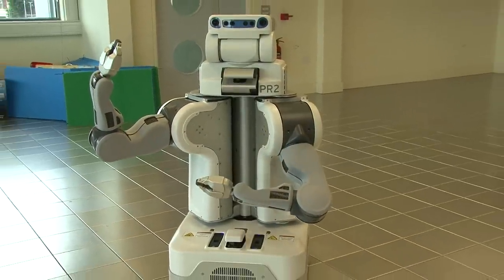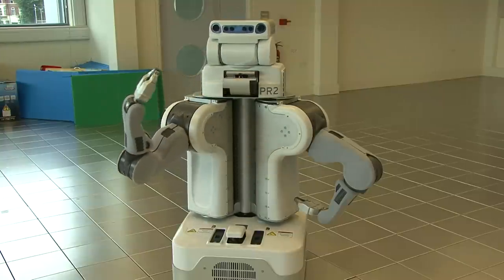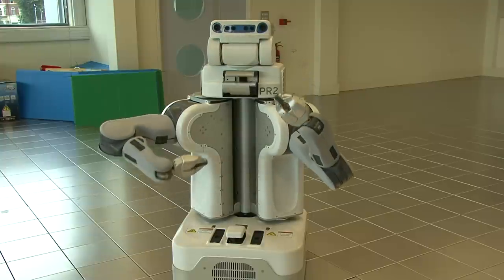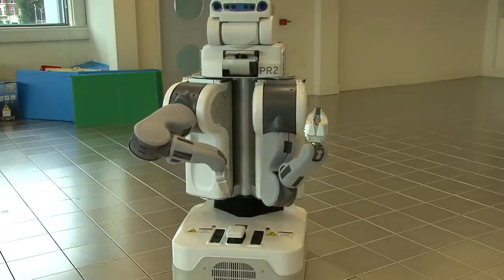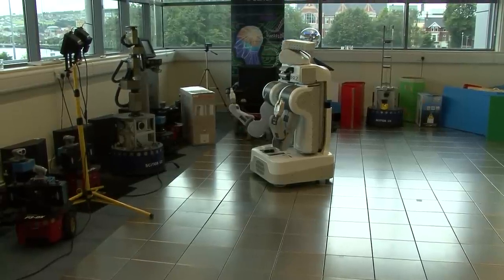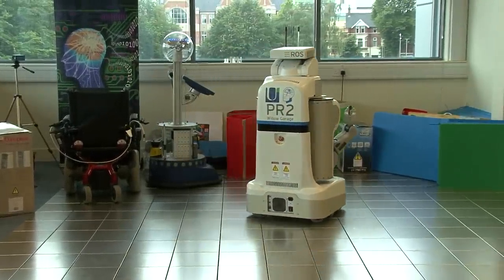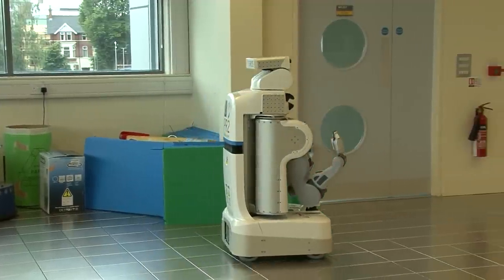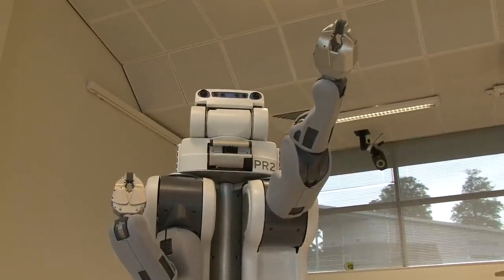PR2 Illustrating the Cognitive Robotics Laboratory at ISRC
As a placement  student project, the PR2 has been programmed to deliver a tour of the the Cognitive Robotics Lab at the ISRC, University of Ulster. The video shows some of the capabilities the PR2 has and some of our equipment.

Authors:
Brian Coutinho
Lorenzo Riano